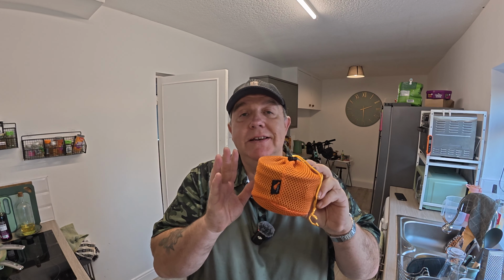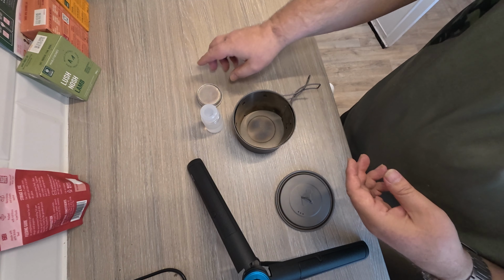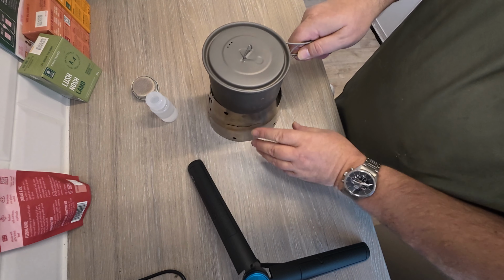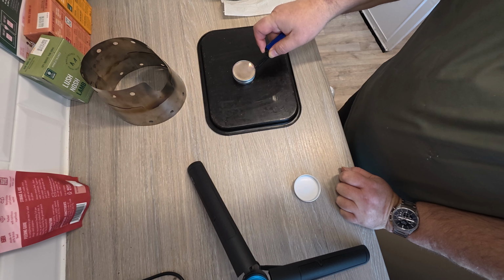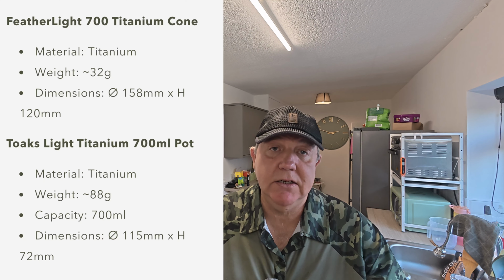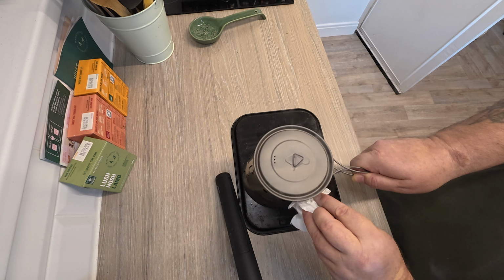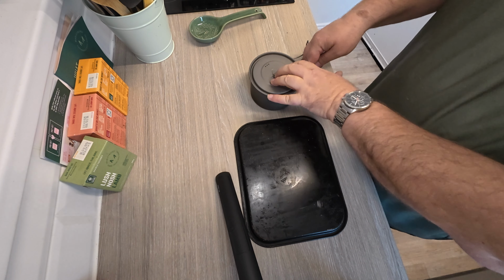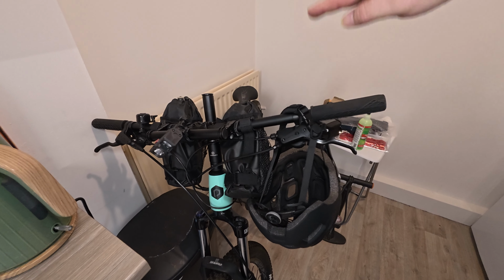Featherlight 700 ultralight cook kit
Hi all, well what can I say the ultralight featherlight 700 is the most expensive cook kit I've ever bought !! Come and see what you get for your money.

Link if you wish to buy it ..